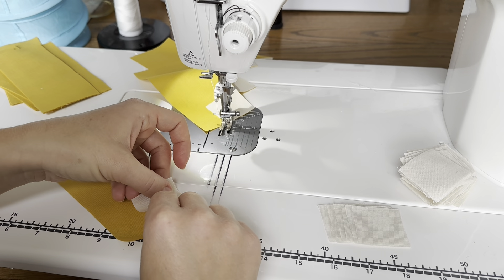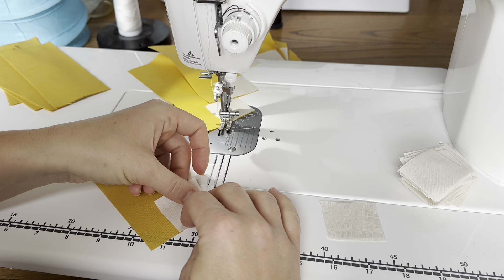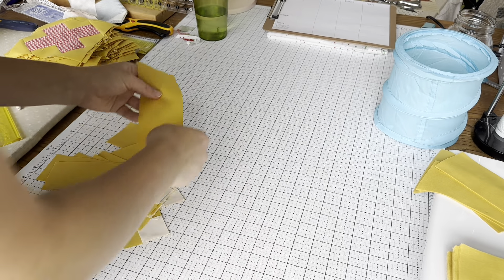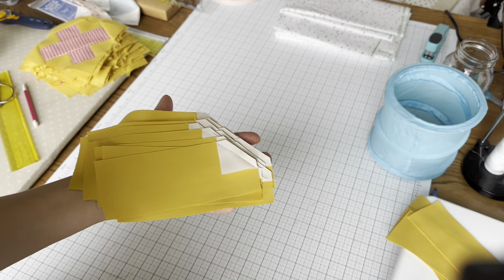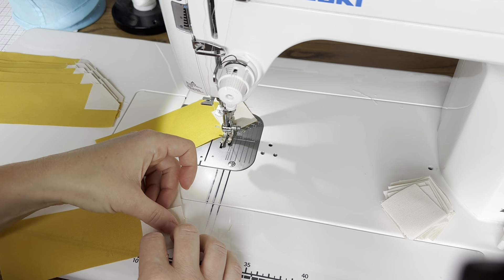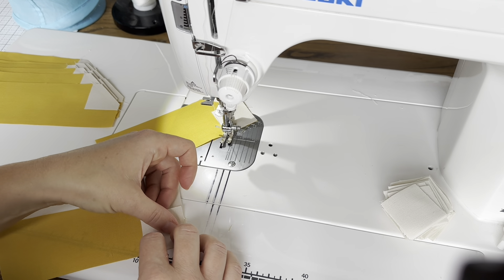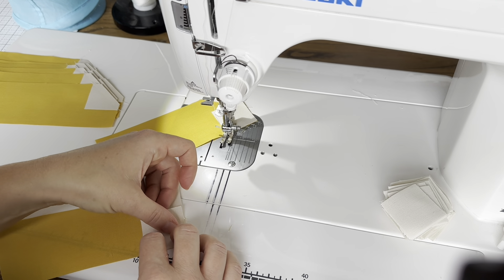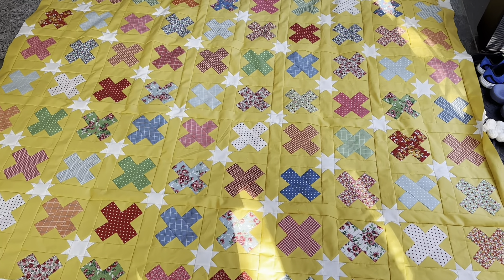Working on the Stars and X's quilt, chain piecing, VLOG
Good Morning, I'm Jessica! Today I'm working on the Stars and X's quilt pattern.

You can find my quilt patterns in my Etsy shop

- My books:
1.) Precut Parade: Quilts to Make from Strips, Squares, and Fat Quarters
2.) A Year in Solids: 12 pretty projects corresponding with each month of the year
3.) Season to Taste: Quilts to Warm Your Home All Year Long